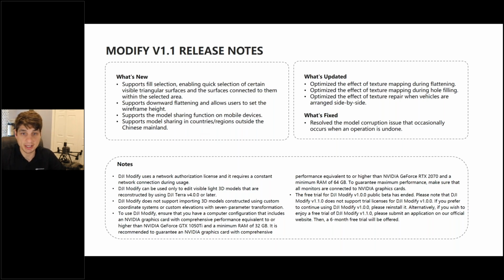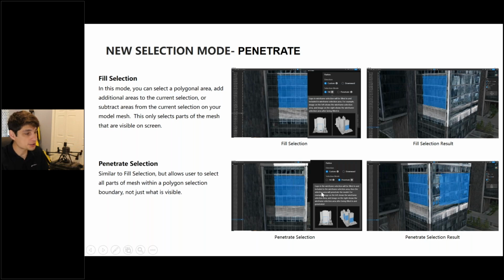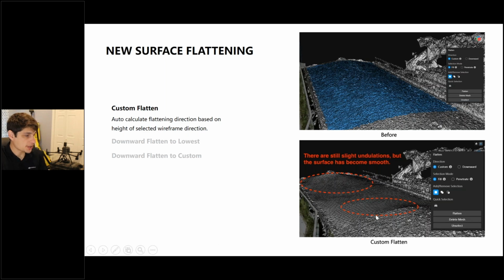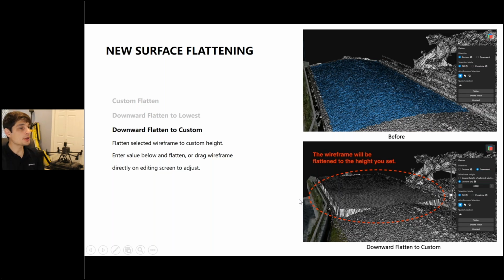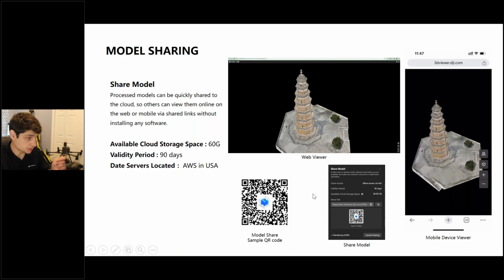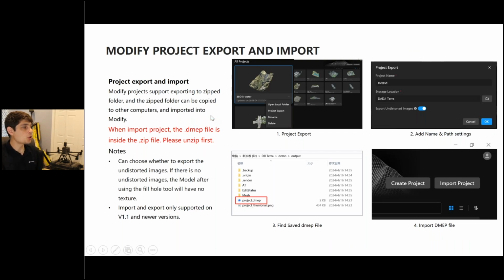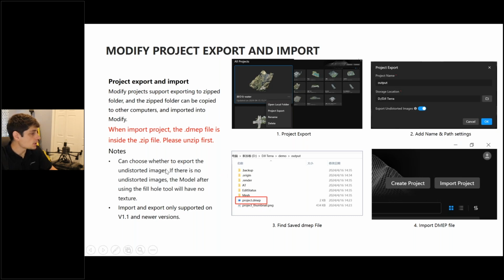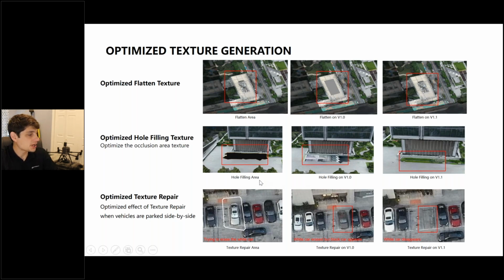Model Sharing & Tool Improvements (DJI Modify 1.1)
0:00 Release Notes
0:54 New Selection Mode (Penetrate)
2:12 New Surface Flattening
4:32 Model Sharing
6:55 Project Import and Export
8:22 Optimize Texture Generation